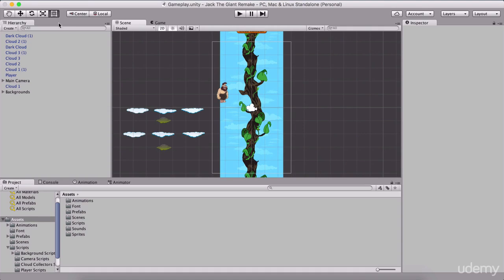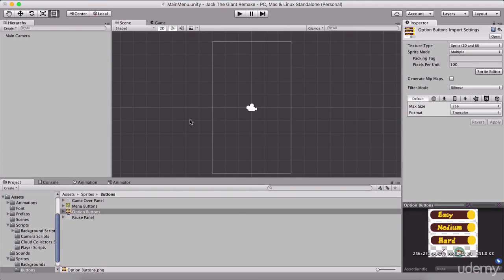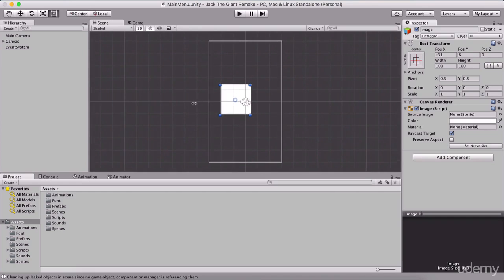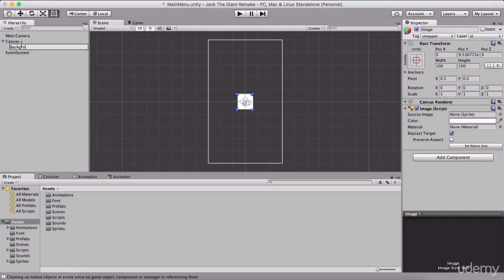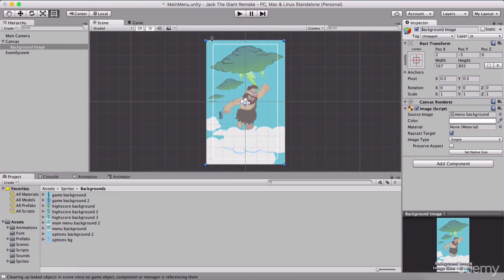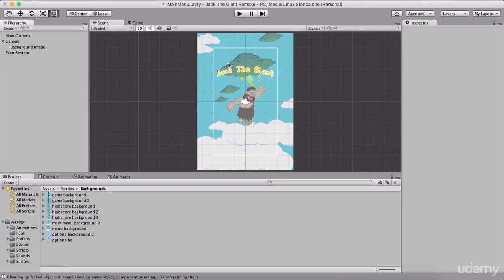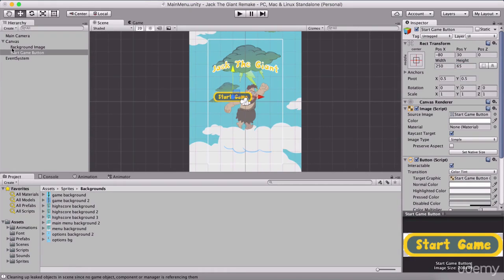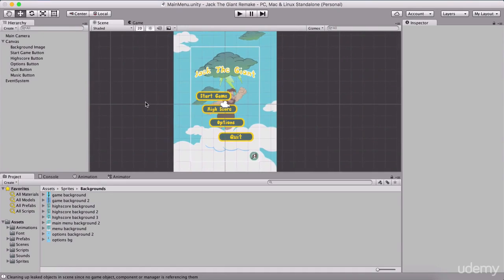031 13 Creating Our Main Menu